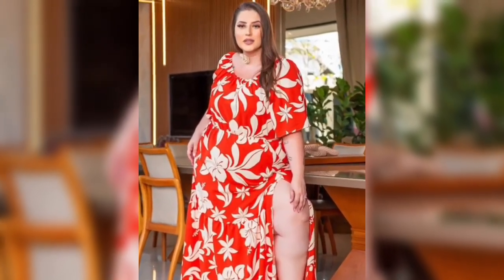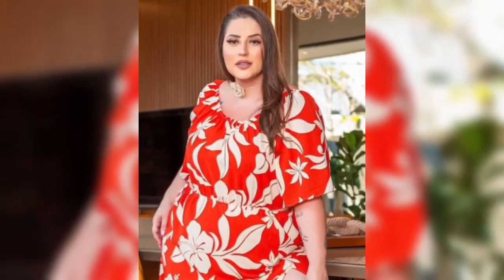Curvy haul 🇺🇸 Fashion ideas | Try on haul |Fashion style | curvy model || Curvy model plus size